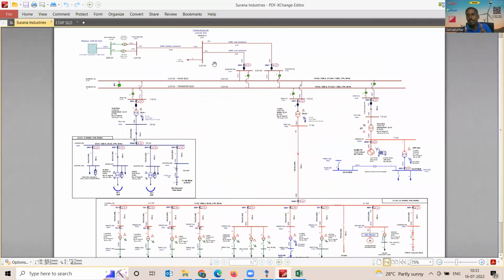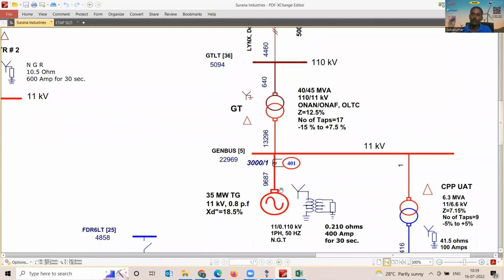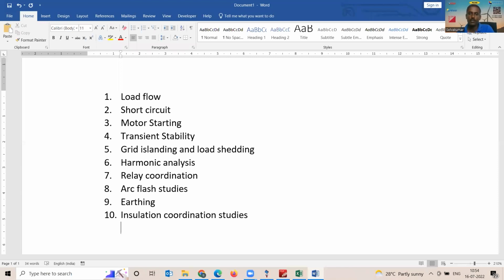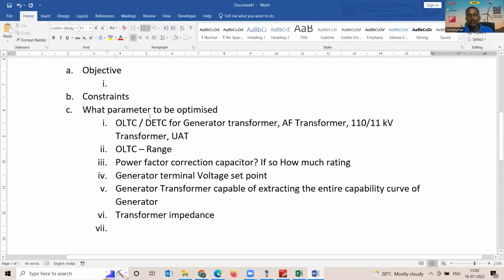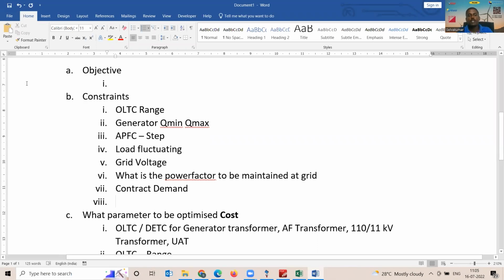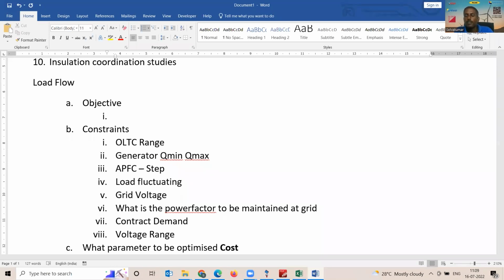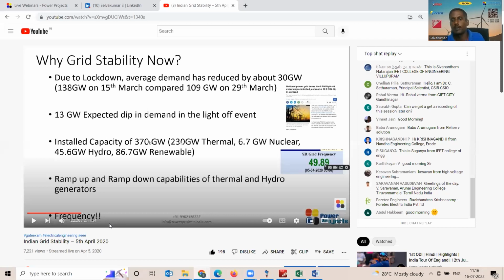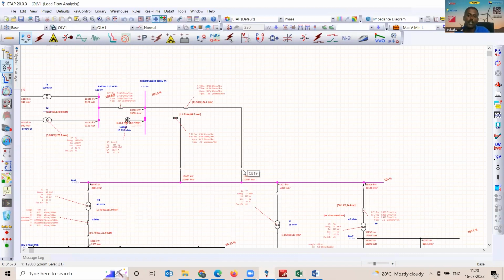Real time project using ETAP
ETAP Steel Plant Case Study | ETAP Load Flow Study | ETAP Power System Modeling

In this detailed ETAP steel plant case study, we walk you through the end-to-end power system modeling of a real steel industry using ETAP load flow study techniques. This is not a generic academic example—this is a real project involving a complex electrical network, electric arc furnaces (EAFs), harmonic filters, cogeneration, and critical auxiliary systems.

The ETAP steel plant case study begins with an overview of the single line diagram (SLD), which includes:

35 MW cogeneration plant

26 MVA ladle refining furnace

20 MVA arc furnace transformer

4 MW rolling mill

110 kV grid connection via double circuit lines

We explain why ETAP power system modeling is essential in the planning phase—not just for documentation. Using this real case, you’ll learn how to:

Model the complete SLD in ETAP

Simulate OLTC vs. DETC transformer behavior

Optimize generator terminal voltage, PF, and capacitor bank size

Analyze harmonic distortion and perform filter design

Frame multiple worst-case operating scenarios

We explore 10+ types of studies required in such projects:

ETAP Load Flow Study

Short circuit and arc flash

Motor acceleration

Harmonic analysis

Transient stability and islanding

We also align our approach with IEEE 399 and real industry standards to highlight what objectives and constraints you should consider—like voltage range, contract demand, export limits, and cost optimization.

Whether you're an electrical design engineer, consultant, or student, this ETAP steel plant case study will give you actionable insights into how real-world electrical systems are modeled and optimized using ETAP power system modelling.

A detailed video on a real-time project on Load flow Studies using ETAP